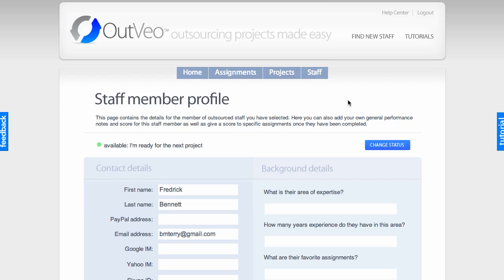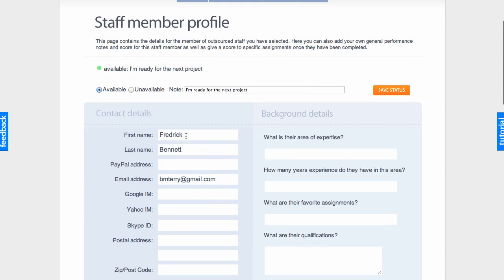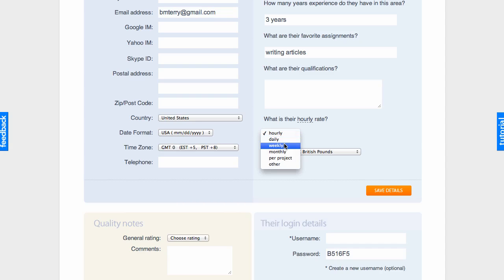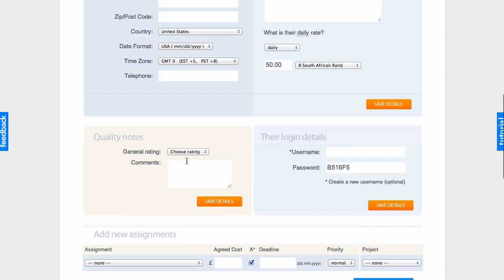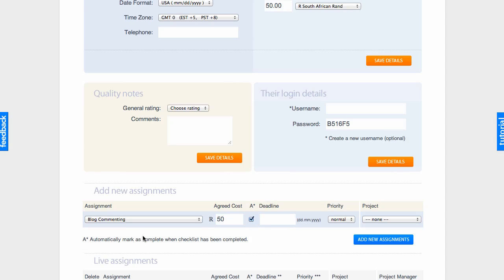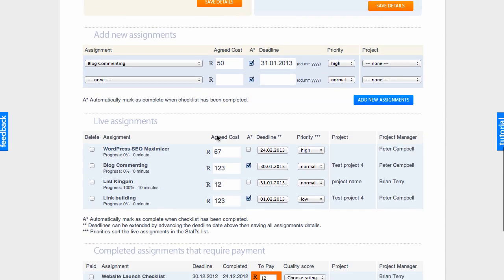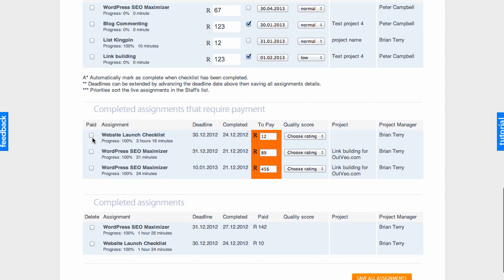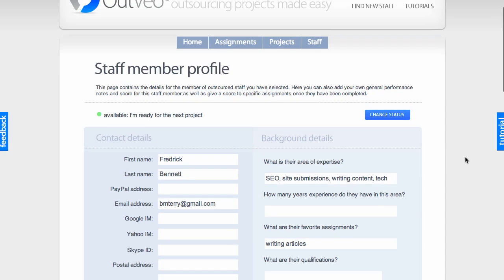Edit staff details - Project Manager (OutVeo 3.1)